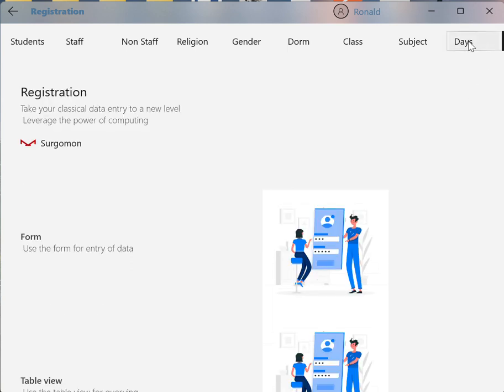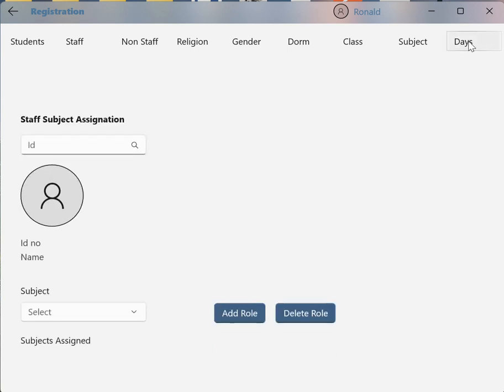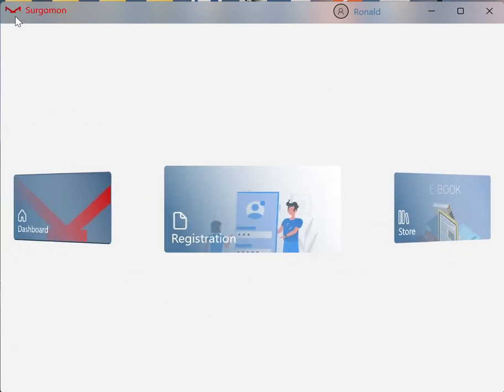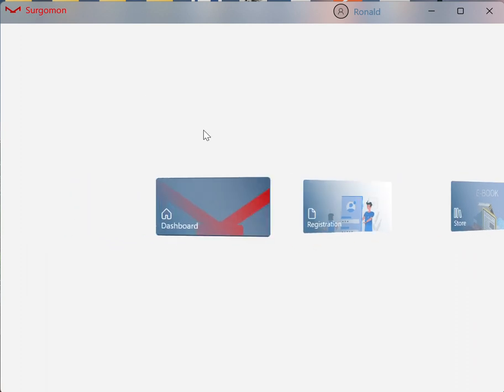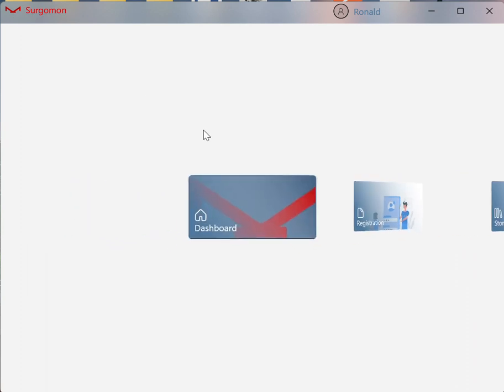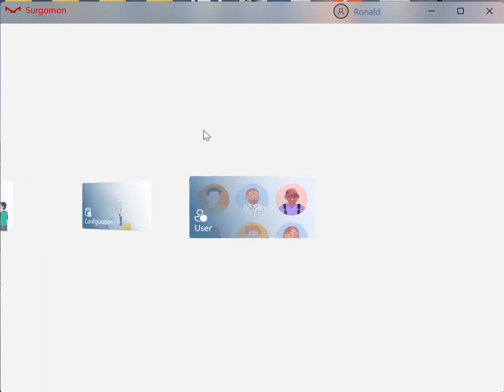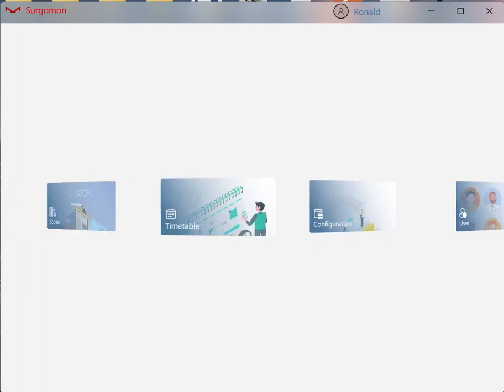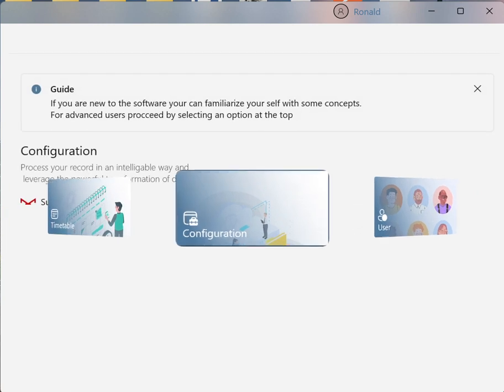UWP Timetable/Inventory/Point of Sale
Here's a LinkedIn profile summary that highlights experience in website backend development using Python and Google Cloud, as well as expertise in inventory management systems:

As a highly experienced website backend developer, I am dedicated to creating innovative and efficient solutions that drive business success. With expertise in Python and Google Cloud, I have developed website backends that are fast, reliable, and scalable. I have worked on projects ranging from e-commerce platforms to financial services, and I have a proven track record of delivering high-quality software solutions that meet business requirements.

In addition to my website backend development experience, I have expertise in developing inventory management systems that provide real-time inventory tracking and reduce waste, improving efficiency for businesses of all sizes. My ability to understand complex business requirements and translate them into practical software solutions has been instrumental in helping businesses optimize their operations and achieve their goals.

With a passion for staying up-to-date with the latest technologies and trends, I am committed to continuous learning and improvement. I am always exploring new tools and techniques to enhance my skills and stay at the forefront of the industry.

If you are looking for a backend developer who is experienced in Python and Google Cloud and has expertise in developing inventory management systems, I am confident that I can bring value to your team.